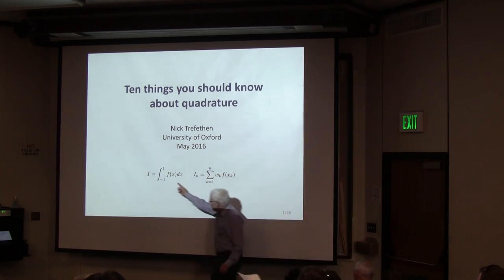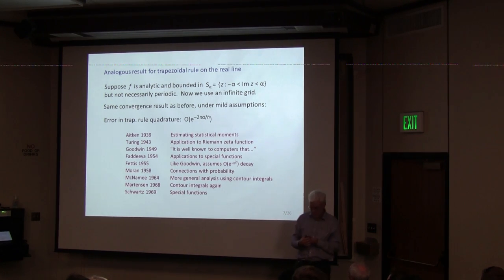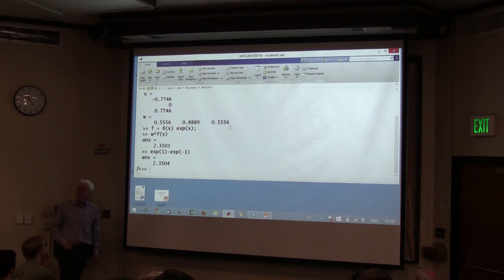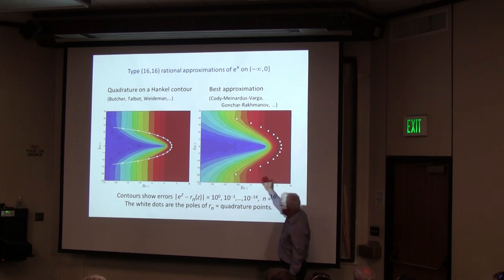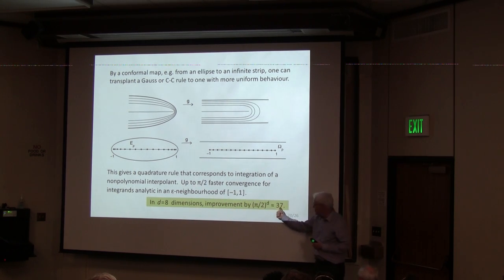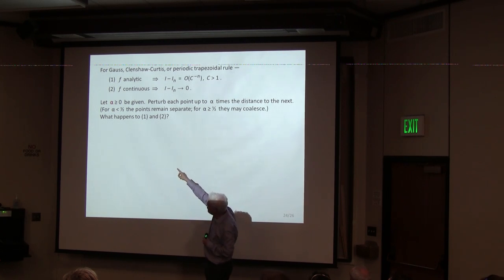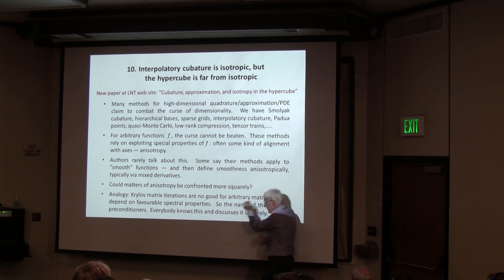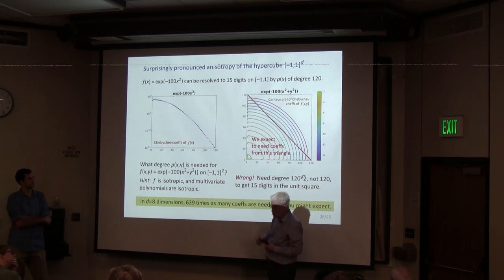Professor Nick Trefethen, University of Oxford, Linear Algebra Optimization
Speaker: Nick Trefethen, Oxford

Bio: Nick Trefethen is Professor of Numerical Analysis and Head of the Numerical Analysis Group in the Oxford University Mathematical Institute. He was educated at Harvard University (AB 1977, summa cum laude) and Stanford University (MS 1980 and PhD 1982) and has held professorial positions at New York University (Courant Institute), MIT, Cornell University, and Oxford University. He is a Fellow of the Royal Society (London) and a member of the National Academy of Engineering (USA), and served as President of SIAM (Society for Industrial and Applied Mathematics) during 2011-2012.